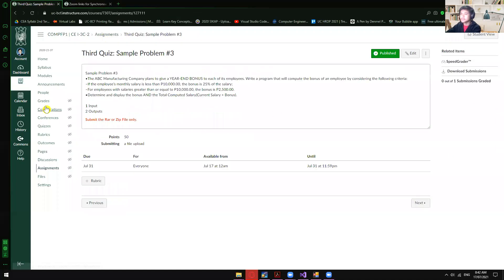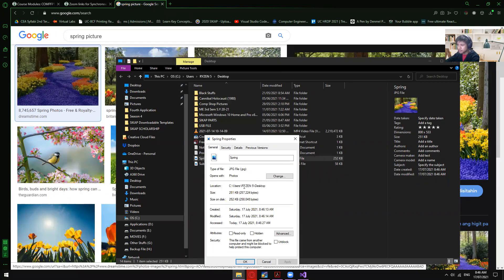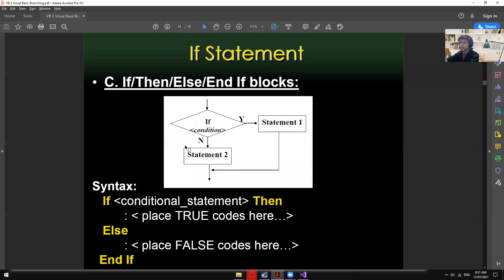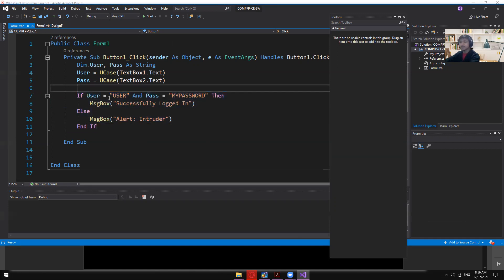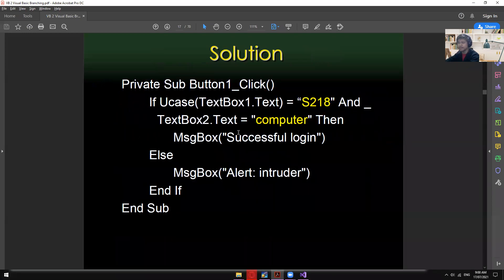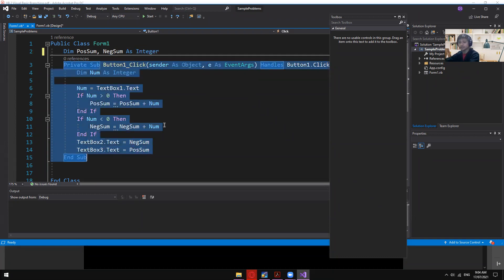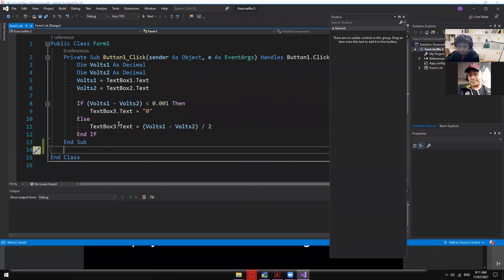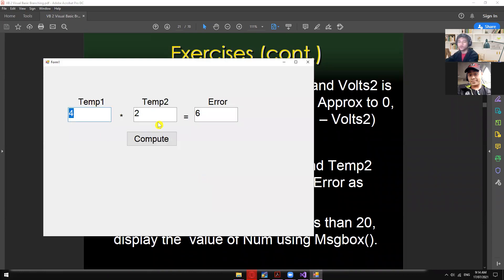COMPFP1 - Visual Basic Branching (Part 2)